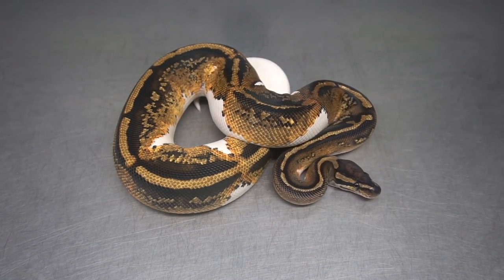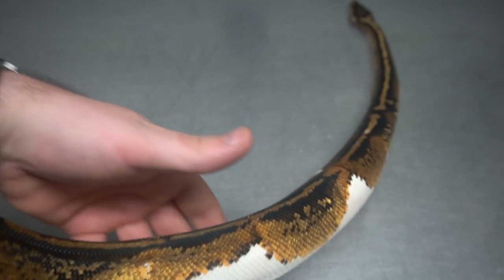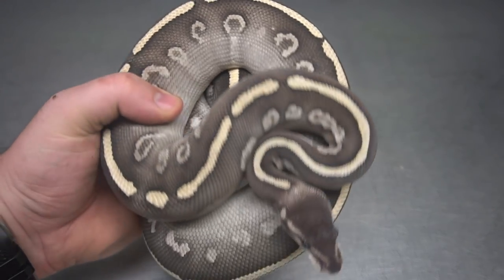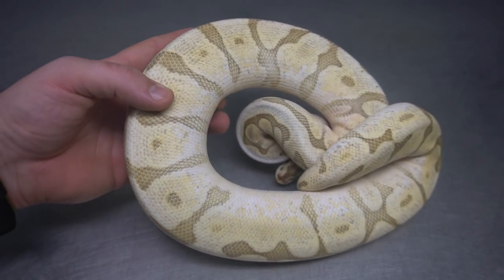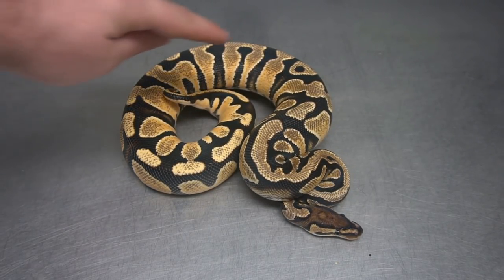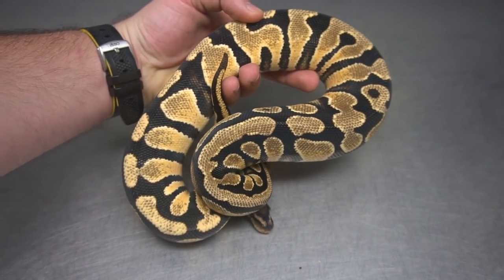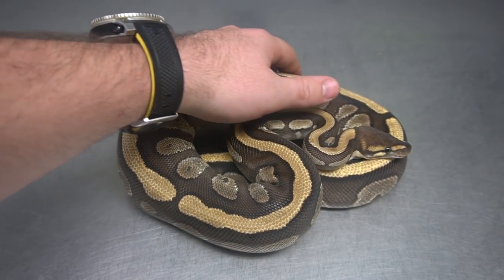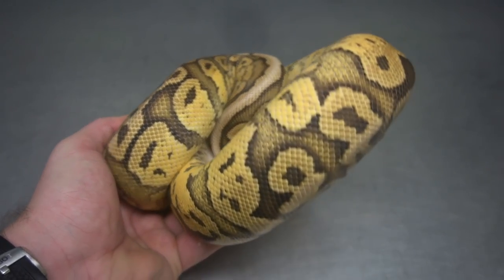Taking a look at subadults! - How they age?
Here we take a look at some 800-1000 gram Ball Pythons. We don't show subadults very often, but these girls are look stellar!!